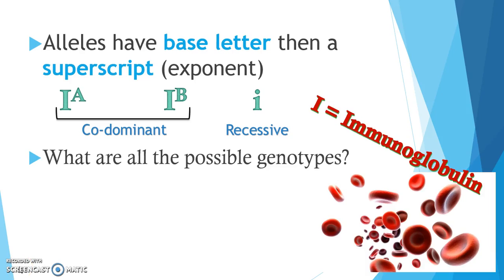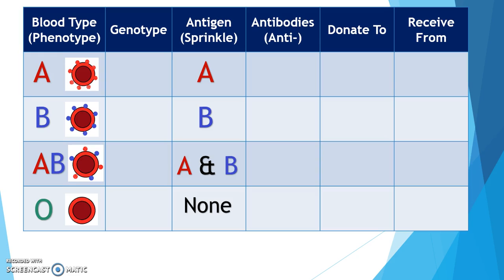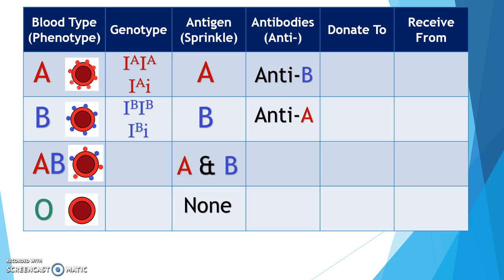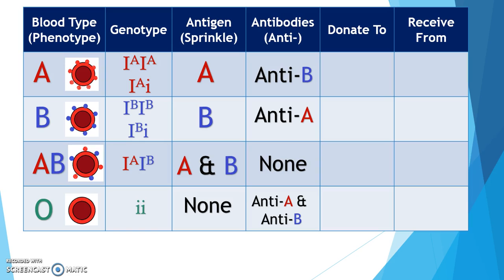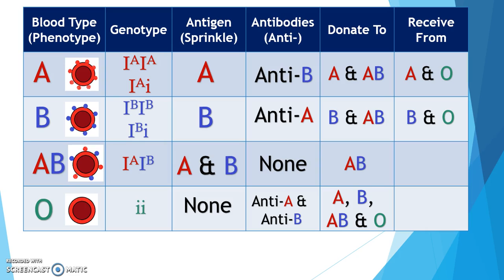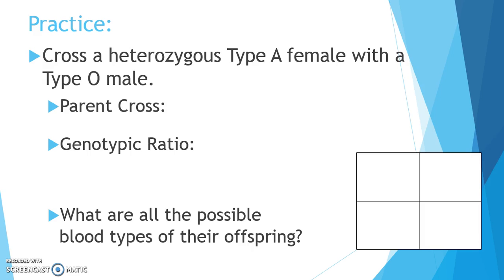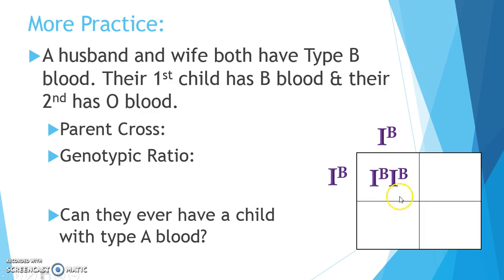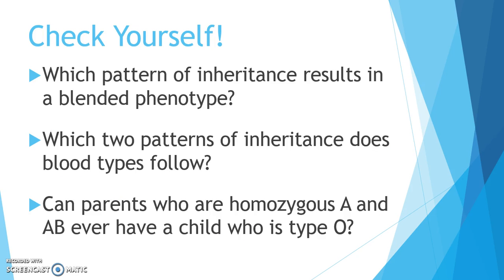Non Mendelian 1 P2